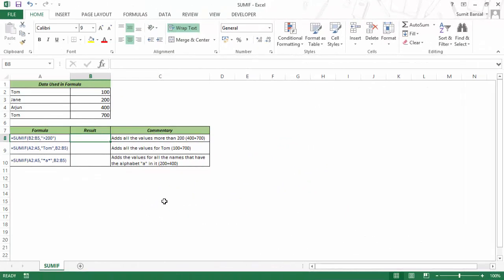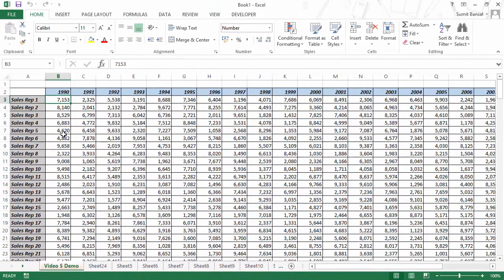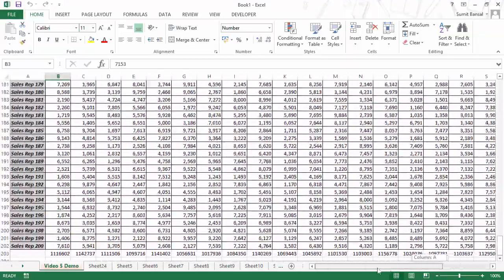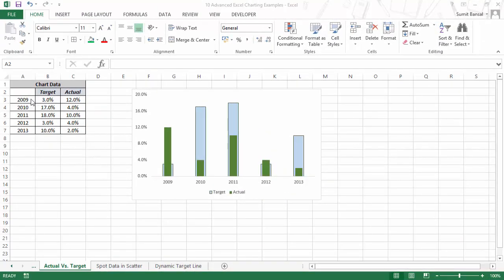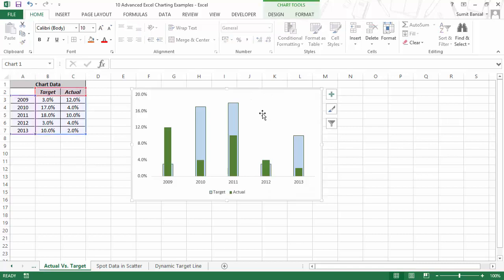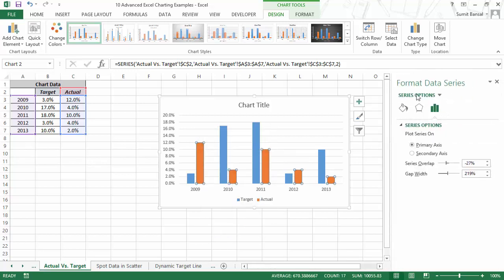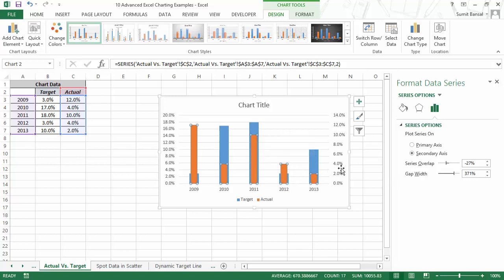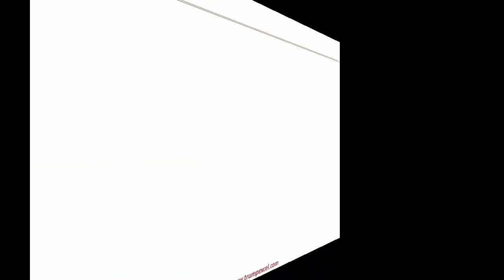Excel Course Demo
A comprehensive yet concise excel course that covers basic concepts and dives into advanced features. The course is delivered through 26 self paced High Quality (HD) videos with example files.